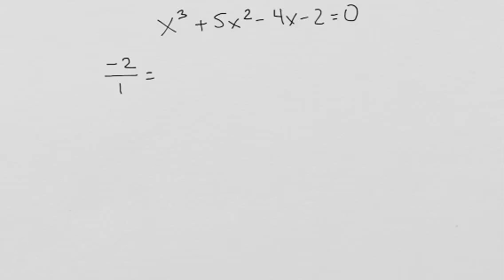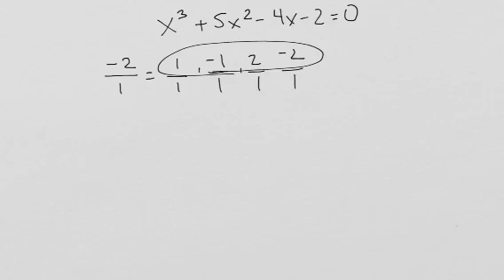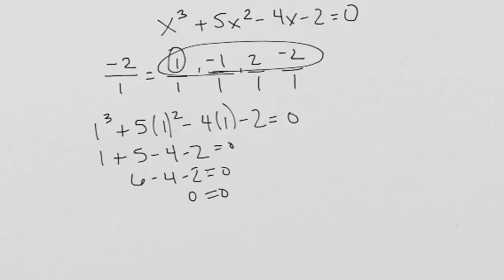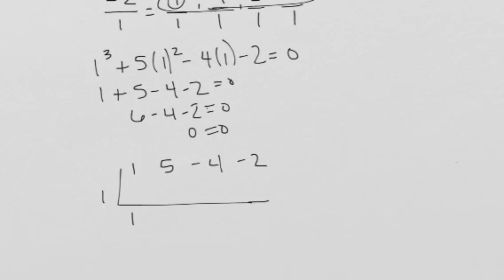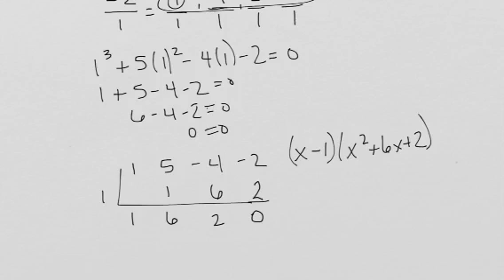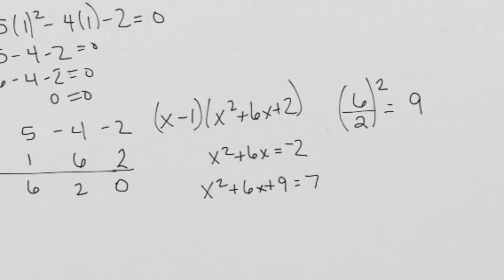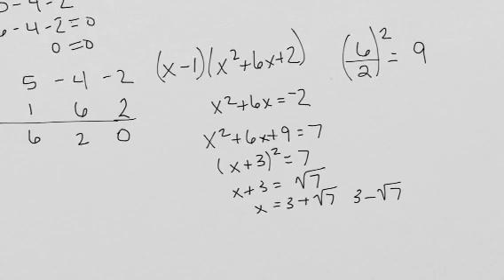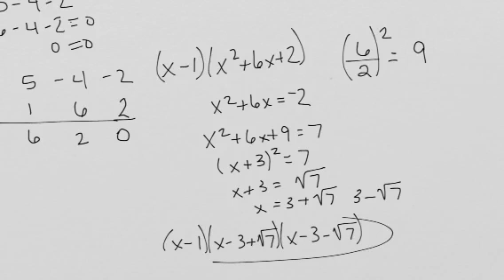Unit 5 Study Guide 5